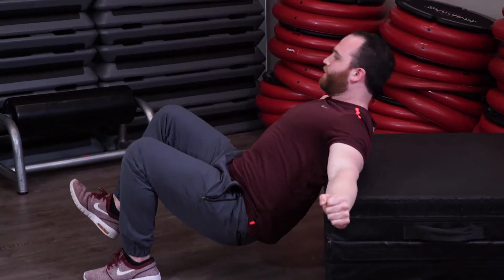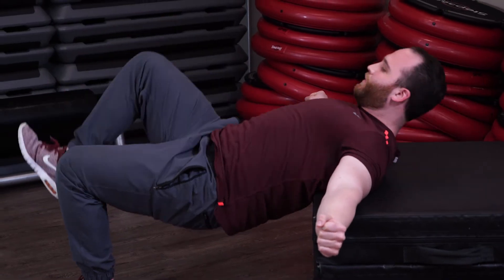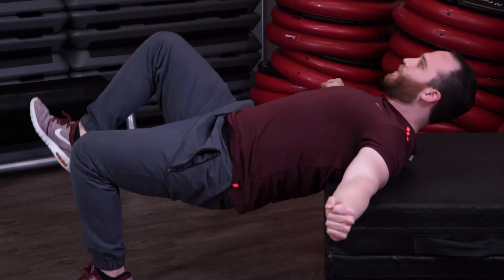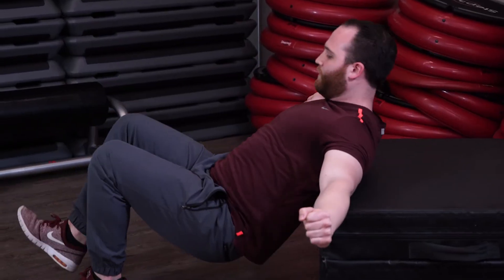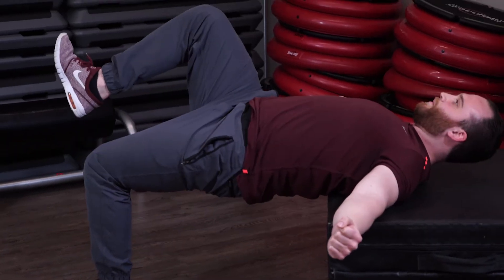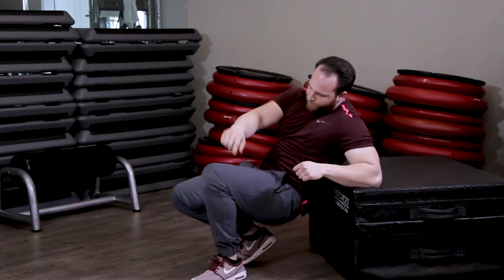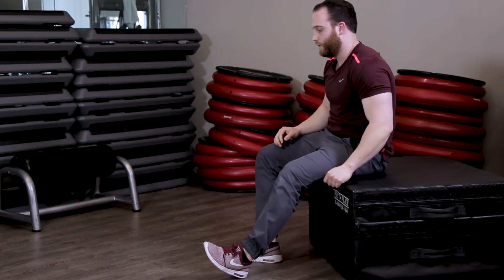Single Leg Bridges with Box